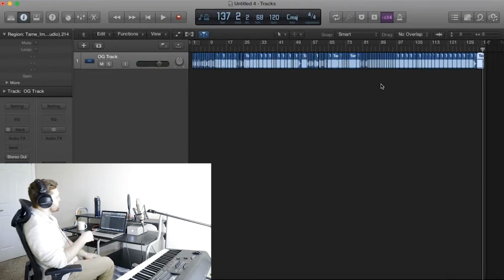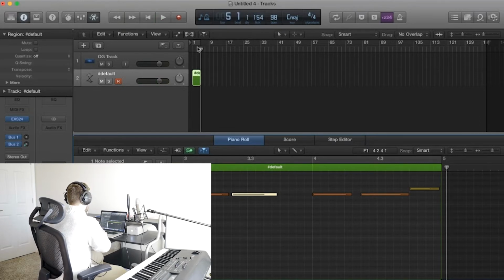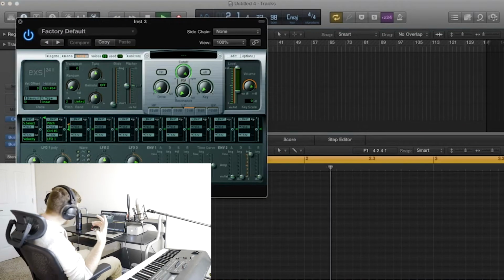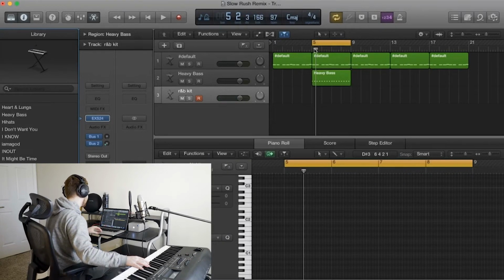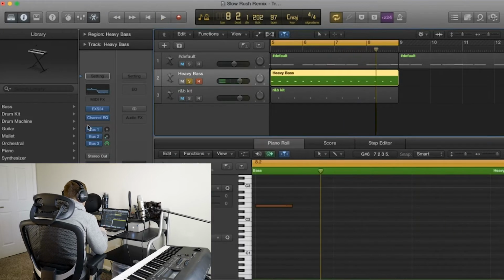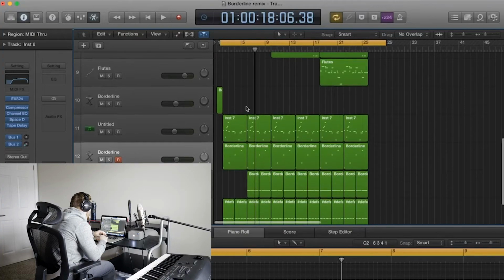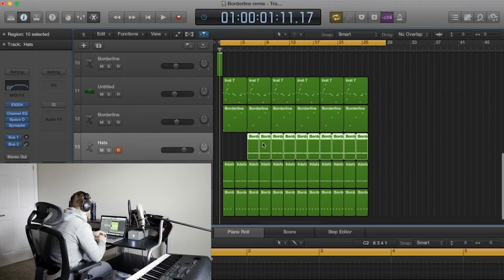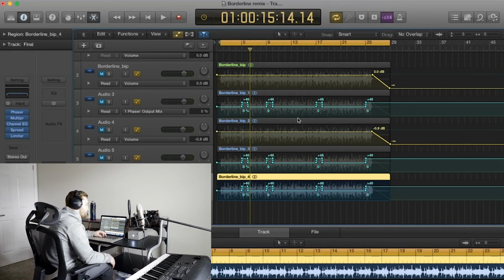I Made a Beat Sampling TAME IMPALA [Everything Went Wrong]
Making this remix has been quite a journey. I'm happy with how it finally came out! Make sure to check out the full track, and watch Middle 8's video on The Slow Rush.